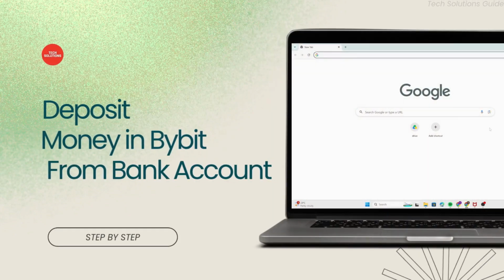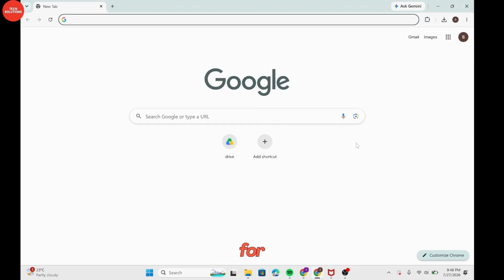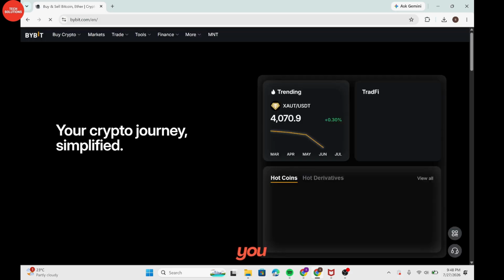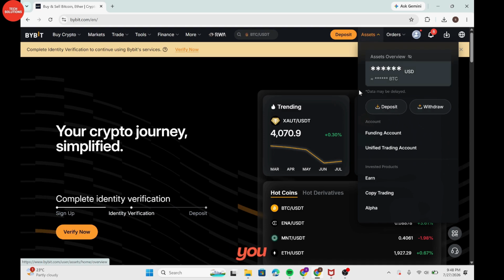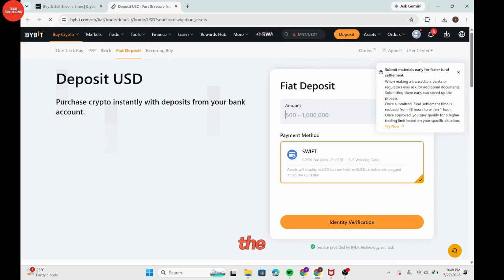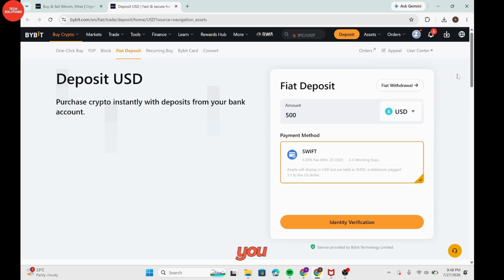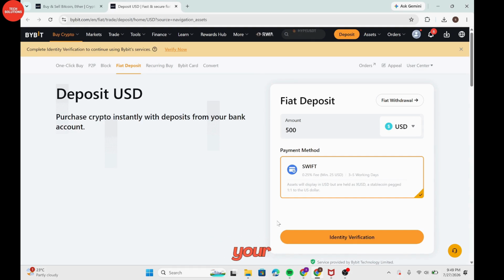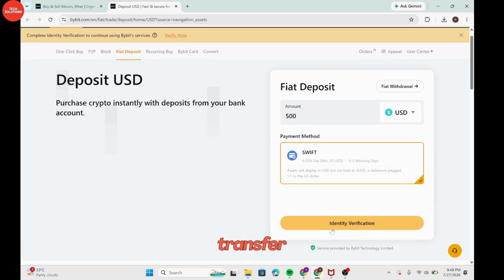How to Deposit Money in Bybit from a Bank Account | Bybit Bank Transfer Guide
Want to deposit money into Bybit from your bank account? In this tutorial, I will show you how to add funds using supported payment methods, verify your account, and complete your first bank deposit.

00:00 – Introduction
00:05 – How to Deposit Money in Bybit from a Bank Account Step-by-Step